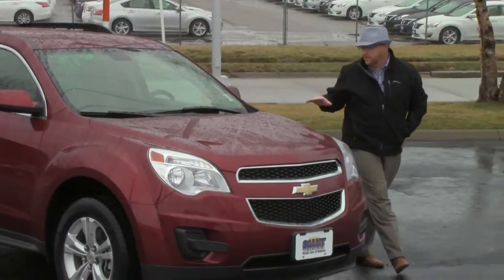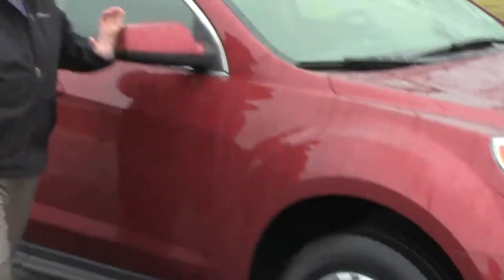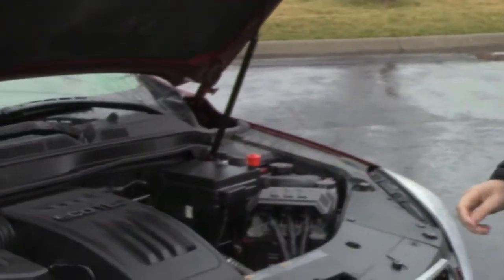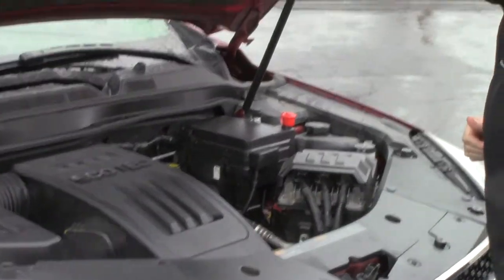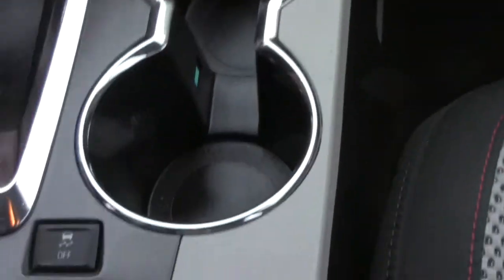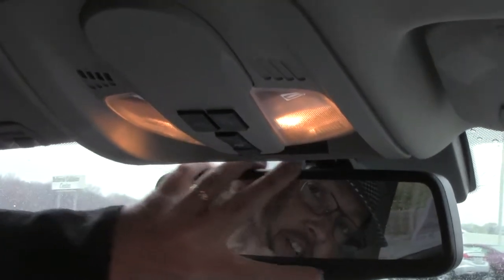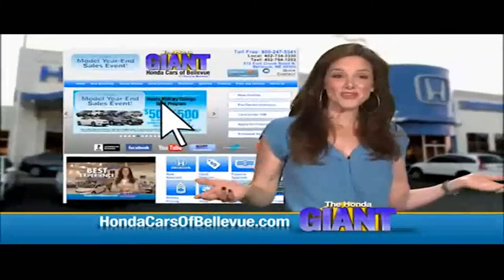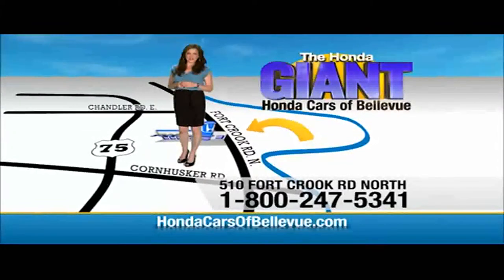Used 2010 Chevrolet Equinox LT AWD for sale at Honda Cars of Bellevue...an Omaha Honda Dealer!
Test drive this Used 2010 Chevrolet Equinox LT AWD for sale at Honda Cars of Bellevue your exclusive Honda dealer for Bellevue, Nebraska providing superior Honda service to the greater Omaha and Council Bluffs, Iowa metro areas.  Look at this 2010 Chevrolet Equinox LT w/2LT AWD. It has an Automatic transmission and a Gas I4 ECOTEC 2.4/146.5 engine. This Equinox comes equipped with these options: Wipers, front variable-speed, intermittent with washer., Brakes, brake assist, Wheels, 17" (43.2 cm) painted aluminum (Not available with (LF1) 3.0L DOHC V6 SIDI engine.), Air conditioning, single-zone automatic climate control, Compass display included in Driver Information Center (DIC), Liftgate, rear manual with fixed glass (May be upgrade to (TB5) power programmable rear liftgate.), Suspension, front independent MacPherson strut with stabilizer bar, optimally-tuned shocks and hydraulic-ride bushings in front control arms, Tire Pressure Monitor System (Does not monitor spare.), StabiliTrak, electronic stability control system, OnStar, 1-year of Safe and Sound plan. Includes Automatic Crash Response, Emergency Services, Crisis Assist, Stolen Vehicle Assistance featuring Stolen Vehicle Slowdown, Remote Door Unlock, Roadside Assistance, Remote Horn and Lights, Hands Free Calling, OnStar Vehicle Diagnostics, and Low Mileage Discount (OnStar services require vehicle electrical system (including battery), wireless service and GPS satellite signals to be available and operating for features to function properly. OnStar acts as a link to existing emergency service providers. Vehicle Diagnostics capabilities vary by model. Remote door unlock success varies with conditions. Ability to locate stolen vehicles varies with conditions. Subscription Service Agreement required. Call 1-888-4ONSTAR or visit onstar.com for OnStar's Terms and Conditions, Privacy Policy and details and system limitations.). Stop by and visit us at Honda Cars of Bellevue, 510 Fort Crook Rd N, Bellevue, NE 68005.